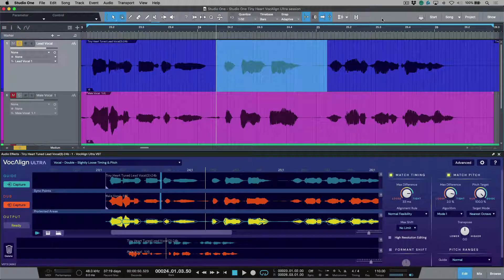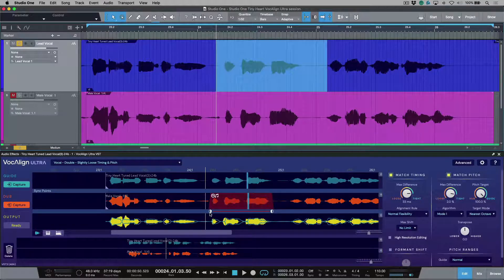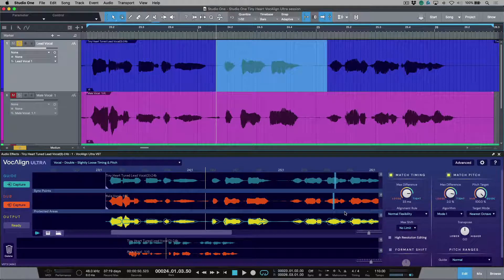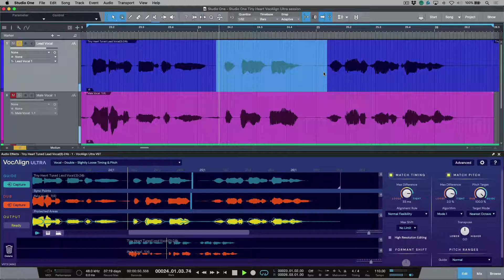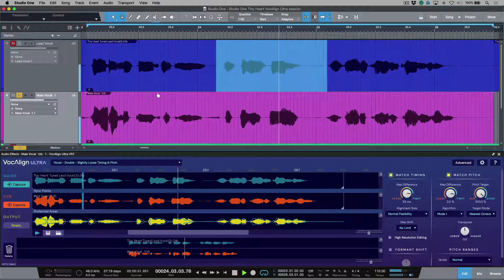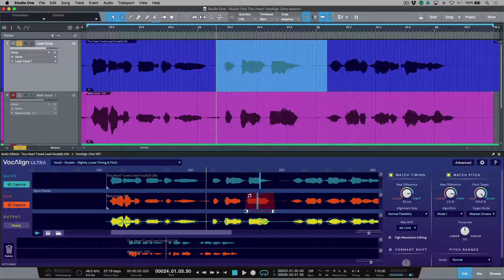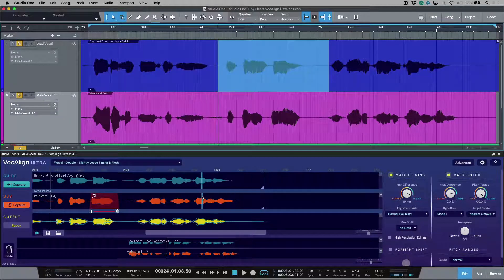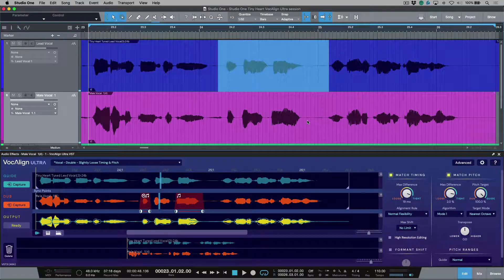Working With Protected Areas in VocAlign Ultra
For complex alignment problems, VocAlign Ultra has a few handy advanced editing tools to fix your vocals fast. Protected areas allow you to select a portion of your double or harmony which you don't want VocAlign to process. This could be because a small part of the lead is causing issues or you simply want to keep the feel of the dub but just in a specific part of the output track.

In this video we demonstrate a simple example of when Protected Areas can help.